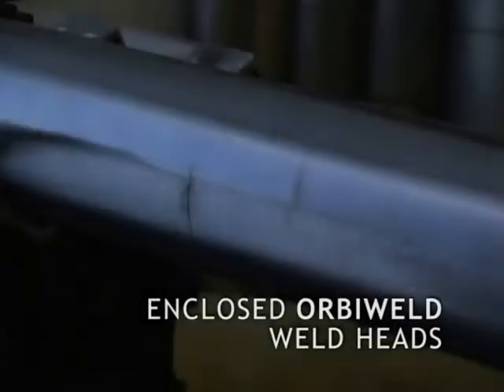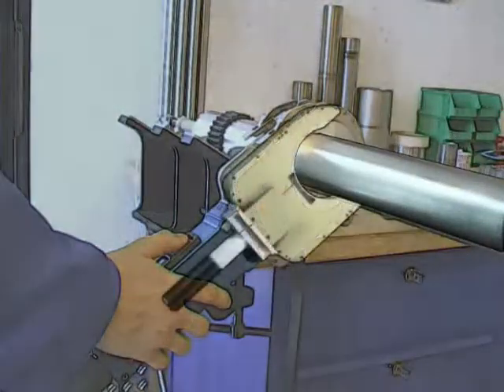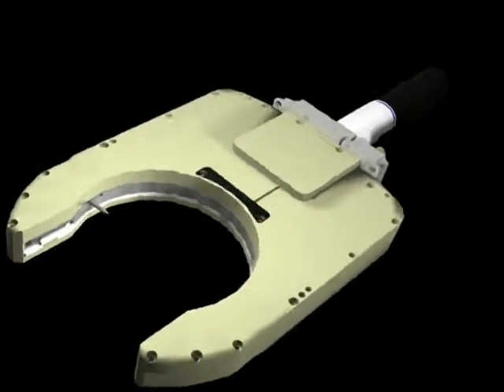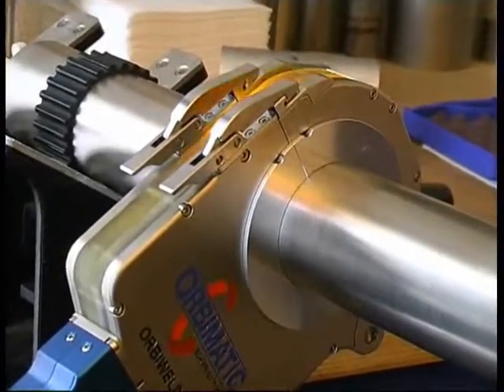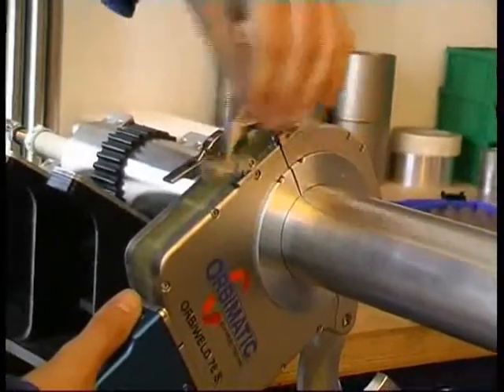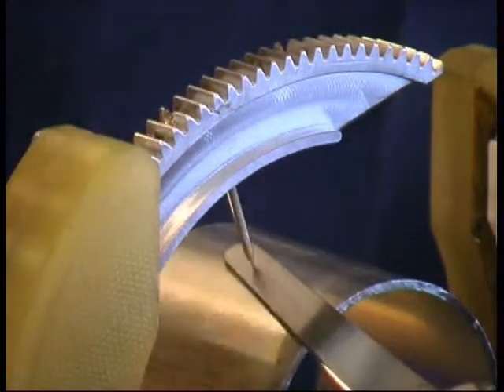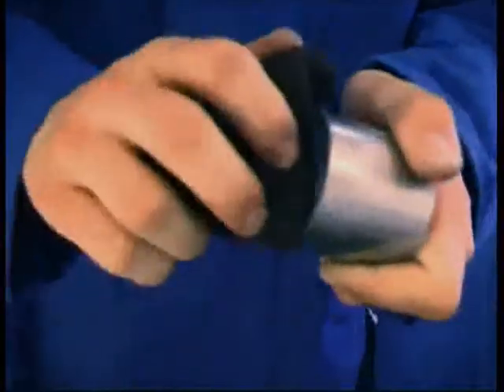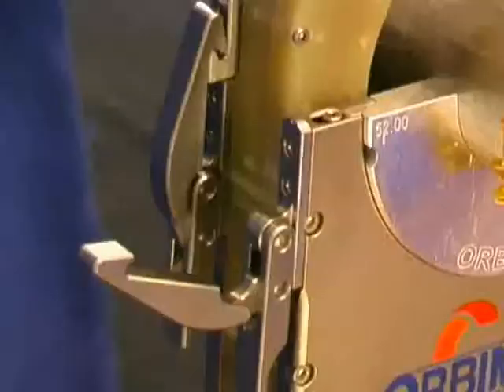máy hàn ống tự động - đầu hàn kín Lh: 0913238023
máy hàn ống tự động Orbital , đạt tiêu chuẩn mối hàn rất cao, dành cho vieetj thi công các hệ thống ống chuyên nghiệp trong nhà máy thực phảm, dược , bán dẫn.
Máy hàn ống tự động năng xuất cao, chất lượng đảm bảo.
CÔNG TY TNHH TV TM KT MAI THỦY
35, Đường 12, Khu Nam Long, P. Tân Thuận Đông, Q. 7, TP. HCM
Hotline: 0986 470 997- Mr . Đông